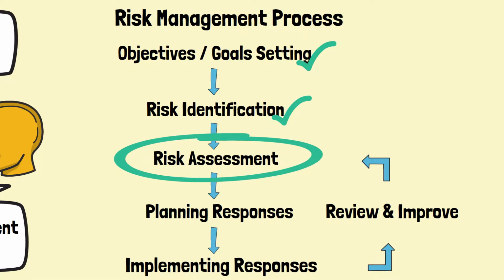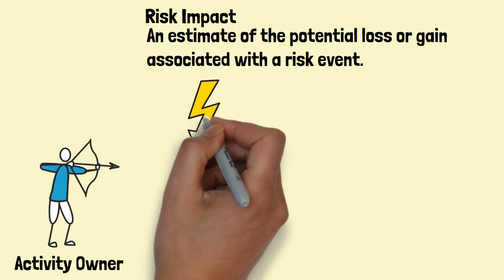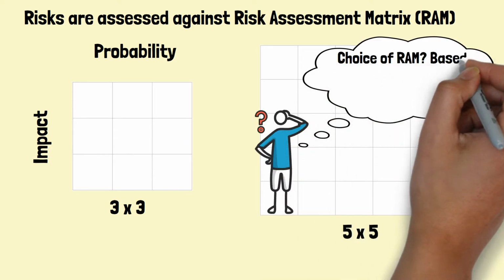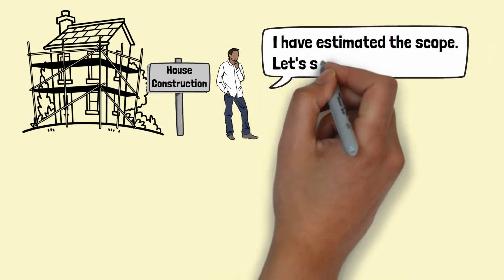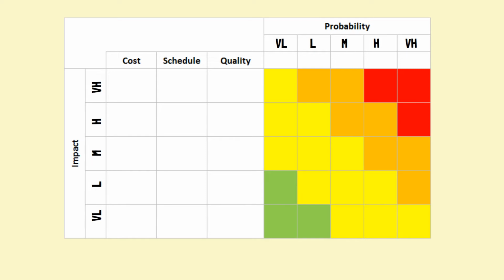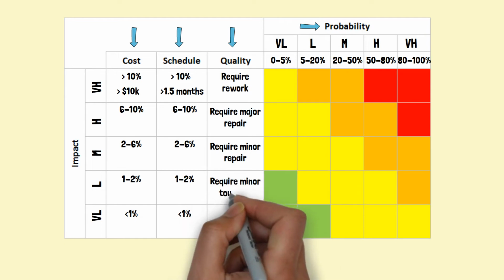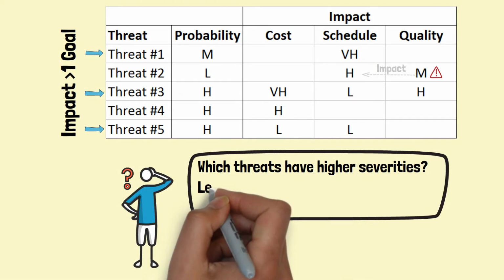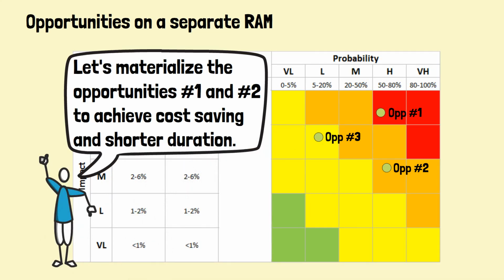Risk Management in Daily Life. Part 4: Risk Assessment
In the Risk Management Process, Risk Assessment is a very important step to help us assess and rank the risks.  This video shows you how we can carry out the risk assessment.  Enjoy!